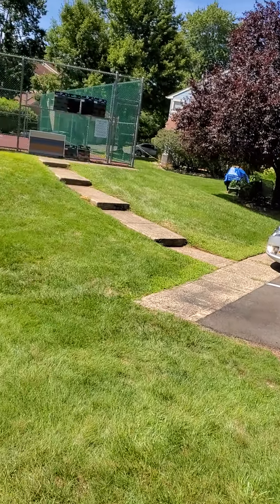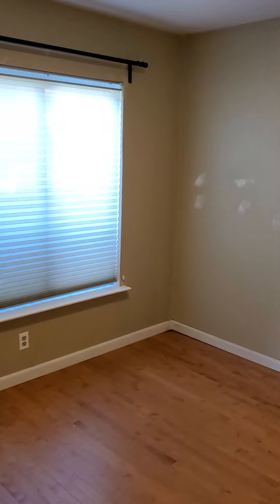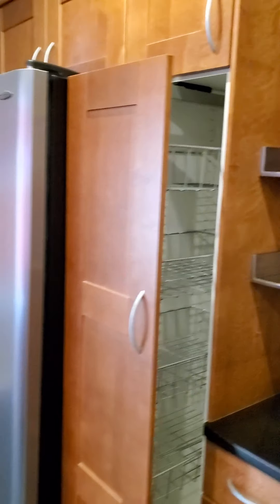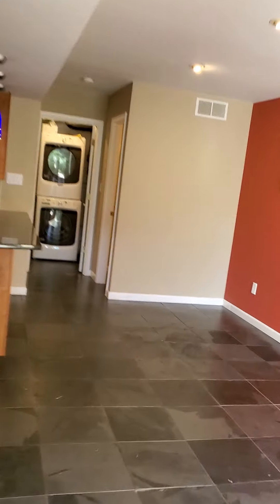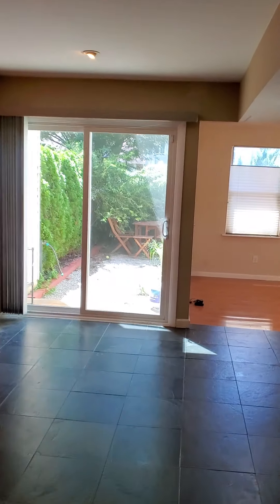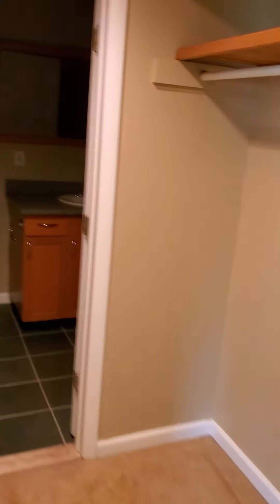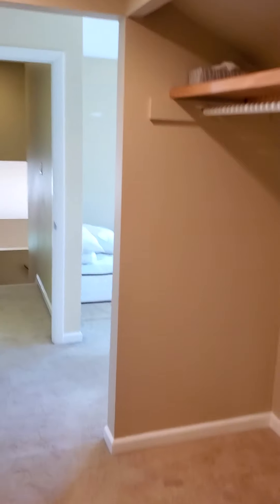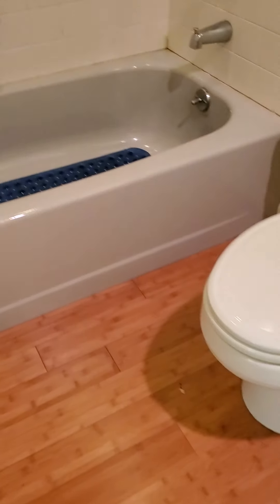New Client Listing Coming Soon. Somerset End Unit Townhouse - 2 Beds+Office + 2.5 Baths, Garage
New Client Listing Coming Soon. Somerset End Unit Townhouse - 2 Beds+Office + 2.5 Baths, 1 Car Garage, Updated Kitchen, SS appliances,  Large master suite, Patio. Across from the complex tennis court.

Ijaz (Jazz) Mirza
Real Estate Agent: Buying, Selling, Investments, Property Management
Charlot & Webb Brokerage - Lic # 1542498
Jazz Homes & Edal Construction: Rehabs, Additions, New Construction Builder. Check out Portfolio Projects